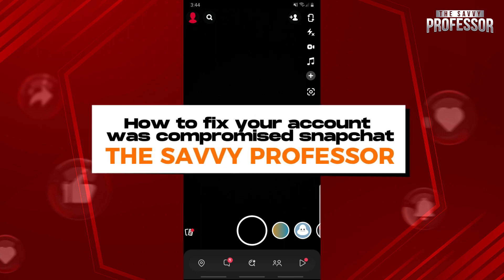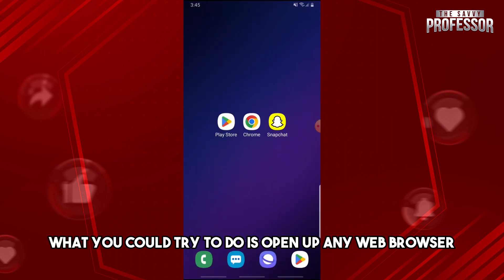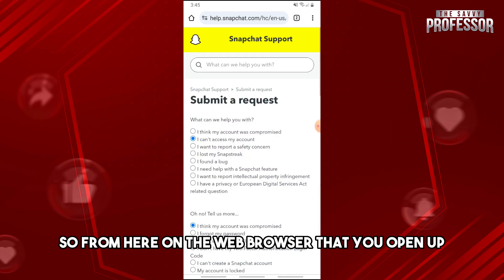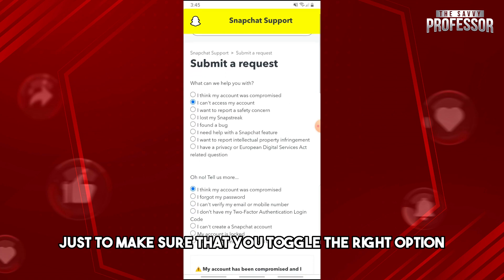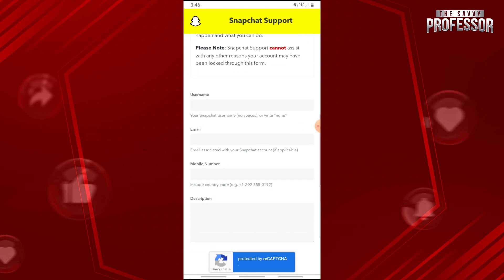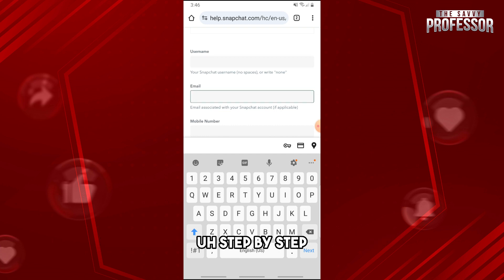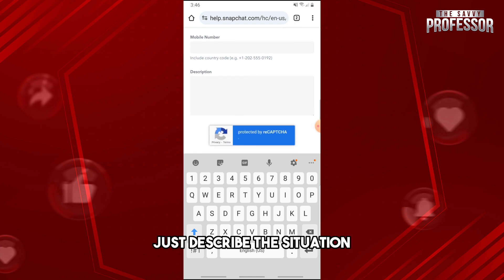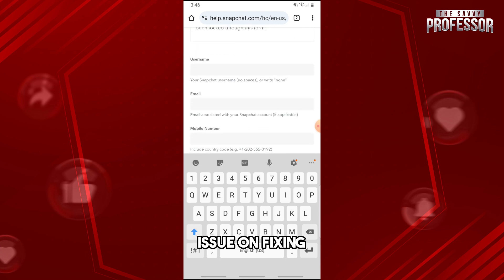How To Fix Your Account Was Compromised Snapchat (How To Recover A Hacked Snapchat Account)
How To Fix Your Account Was Compromised Snapchat (How To Recover A Hacked Snapchat Account). In this video tutorial I will show how to fix "Your Account Was Compromised" Snapchat.